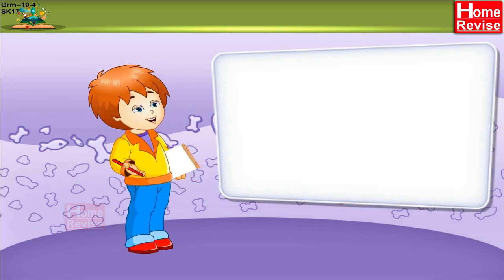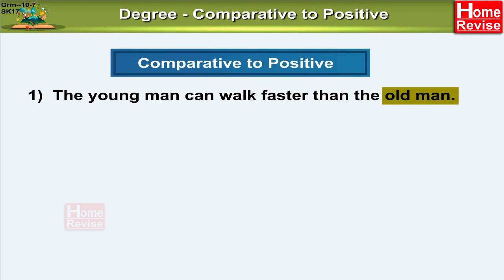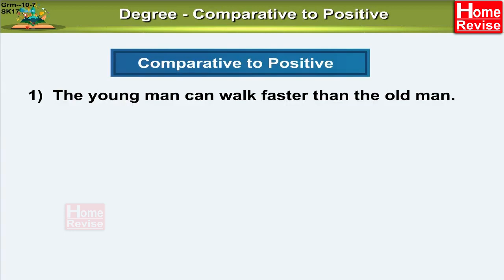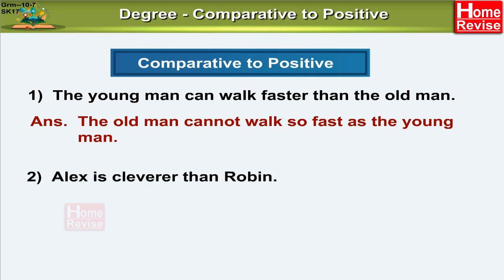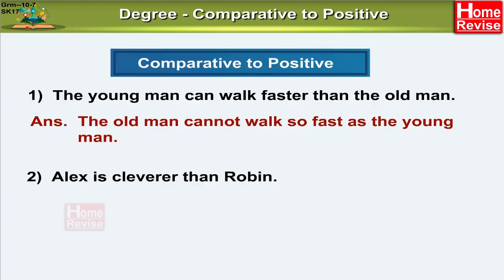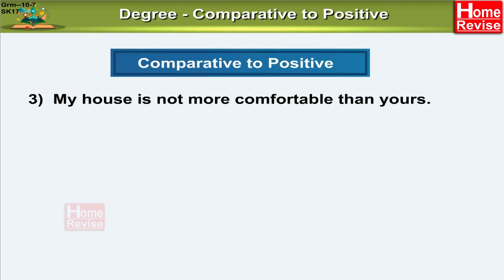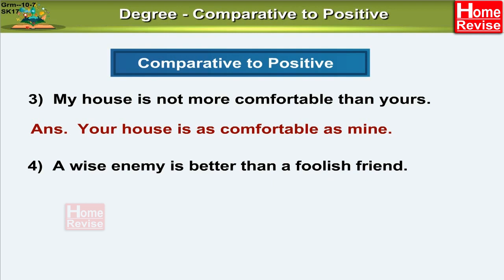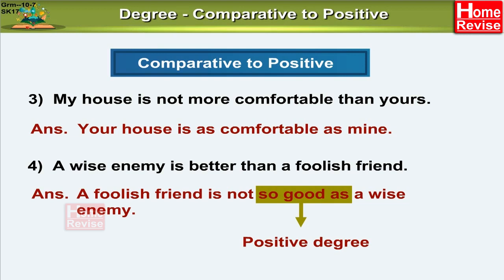Degree of Comparison | Comparative to Positive | English Grammar | Home Revise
English Grammar Lessons for Kids, Children. This video helps you to understand English Grammar and to brush up your English Grammar skills. Watch the grammar videos, these grammar videos help the kids to learn and know more about English.